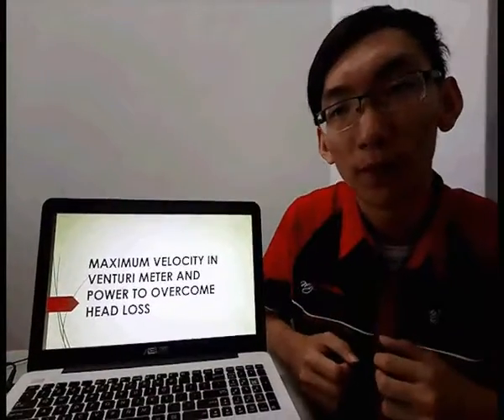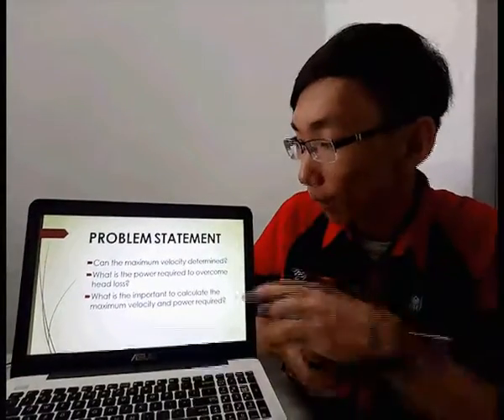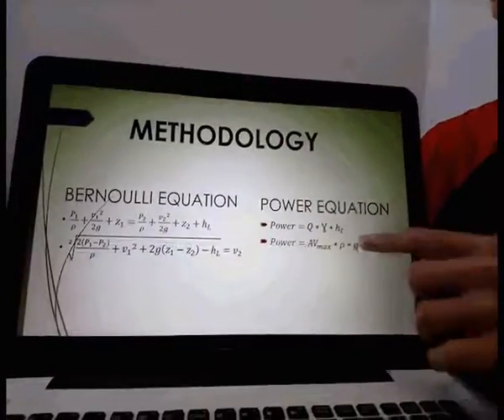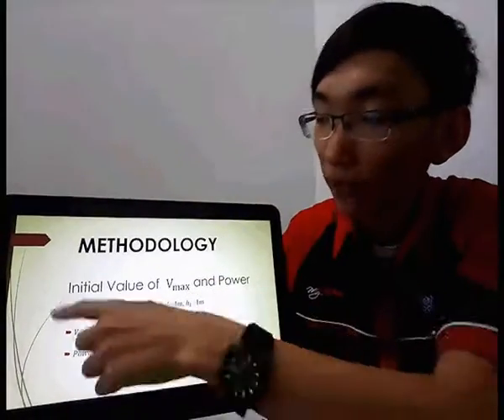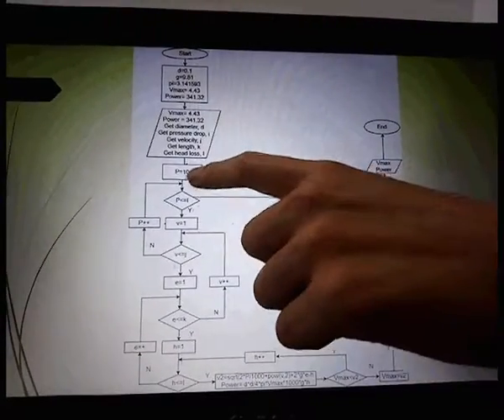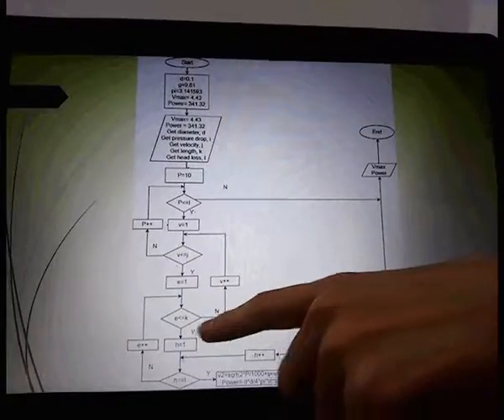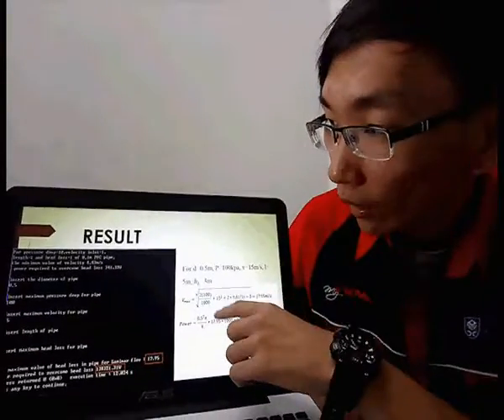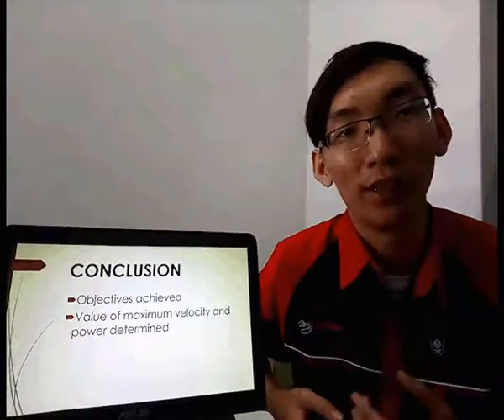BDA 24202 PORGRAMMING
UTHM FKMP
LAWRENCE KHOO YI HANG
AD150236.